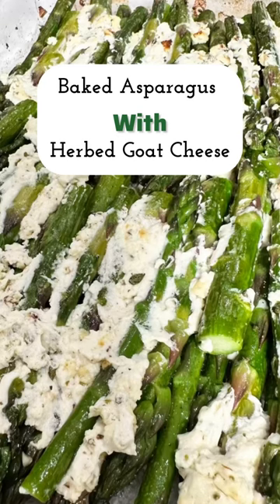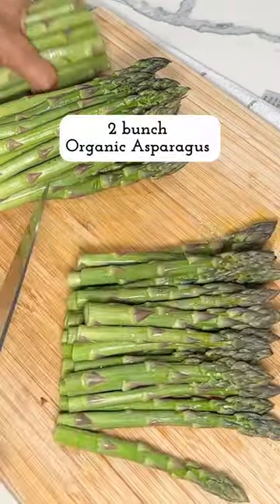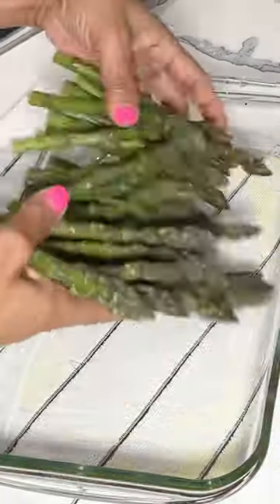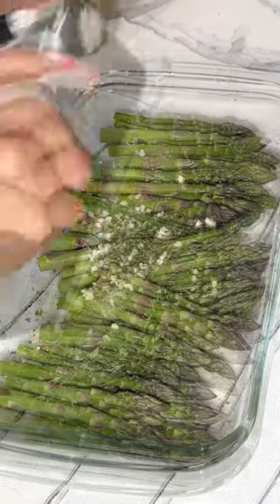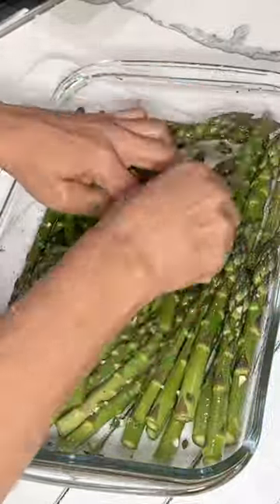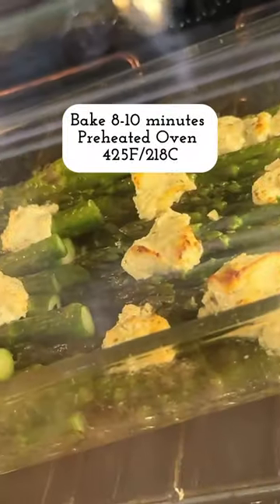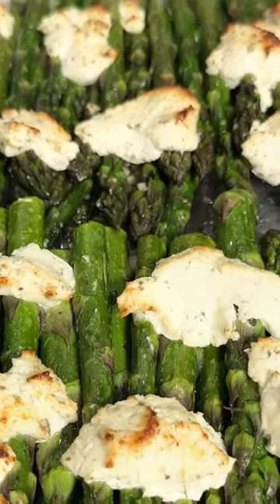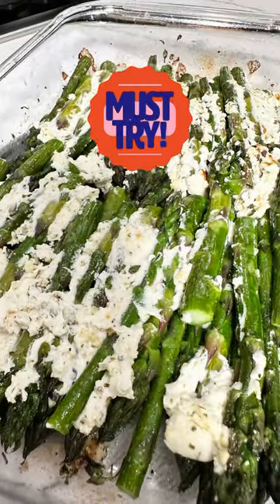How to make gourmet asparagus with herbed goat cheese An easy super delicious baked recipe 😋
Asparagus with Goat Cheese. A delicious gourmet recipe that’s flavorful and easy to make. Ingredients and method below.
Ingredients
    •    Optional: extra virgin olive oil for coating the baking dish
    •    2 bunch asparagus organic, trimmed
    •    1/8 teaspoon kosher salt
    •    1/8 teaspoon freshly ground black pepper
    •    2 teaspoons fresh minced garlic
    •    2 teaspoons freshly minced thyme leaves
    •    1-2 tablespoon extra virgin olive oil
    •    4 ounces goat cheese herbed or plain
Instructions
Preheat oven 425F/218C Degrees
    1    Trim off the bottom hard stalks of the asparagus
    2    Add the asparagus to a large enough oven-proof baking dish
    3    Season with the salt and freshly ground black pepper. Add in the garlic and thyme. Drizzle with the olive oil. Mix to coat.
    4    Spread the asparagus in a single layer. Break up the goat cheese into small chunks and sprinkle it all over the asparagus.
   5    Bake in the preheated oven 8 to 10 minutes depending on the thickness of the asparagus. They are done when the asparagus appear bright green and the cheese looks slightly charred. Remove from the oven. Use a spatula to smear the cheese all over the asparagus if desired. Serve and enjoy